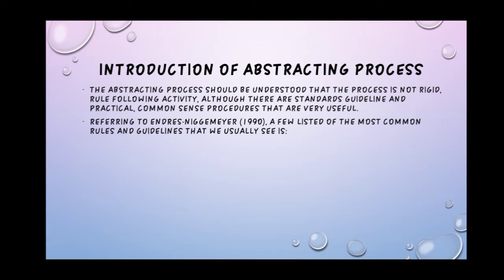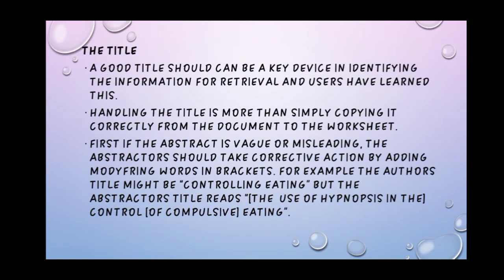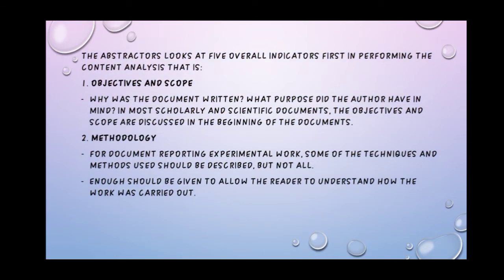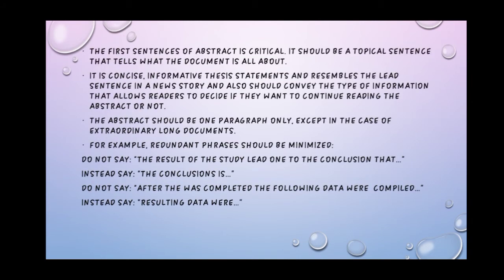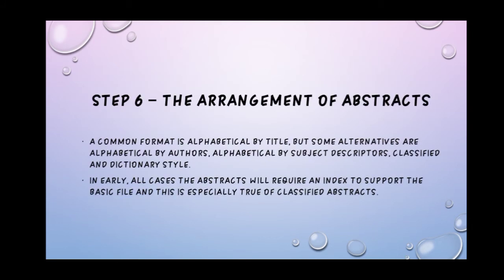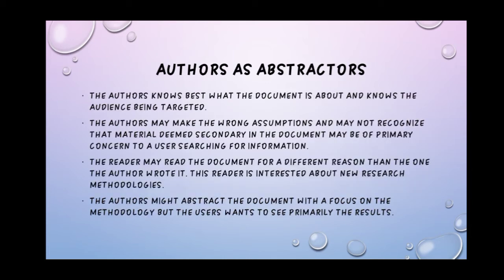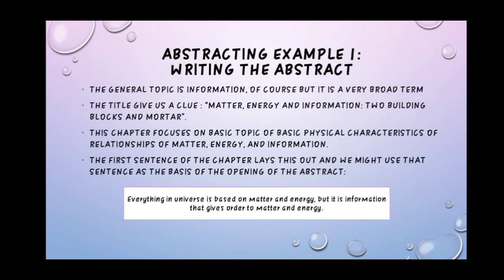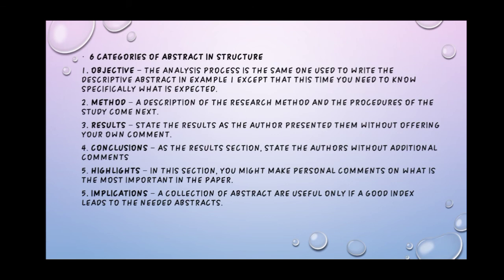Assignment 1_Chapter 18_IM2475B (IML605)